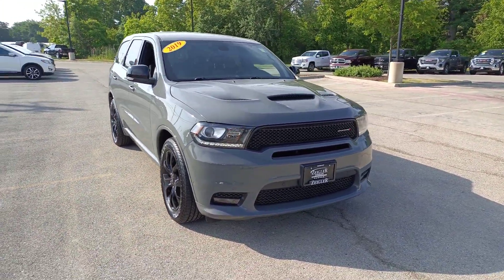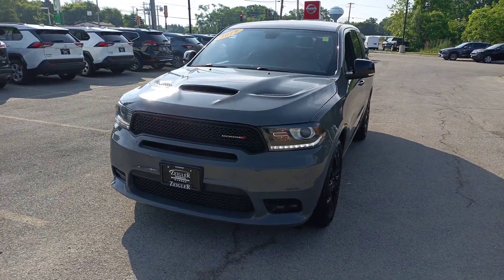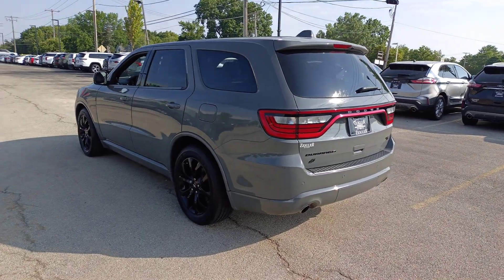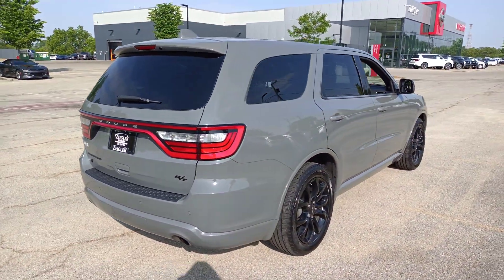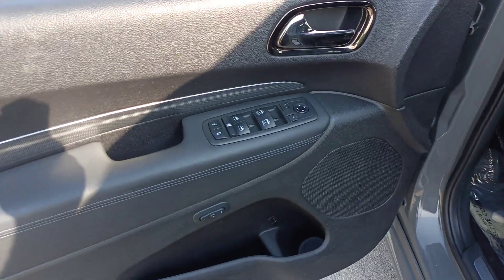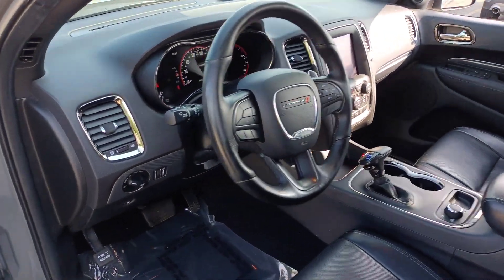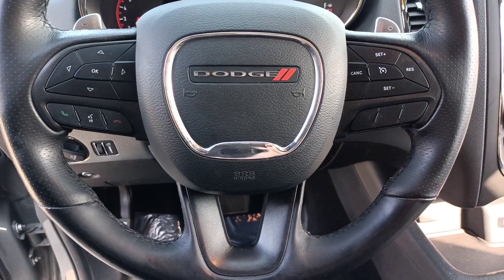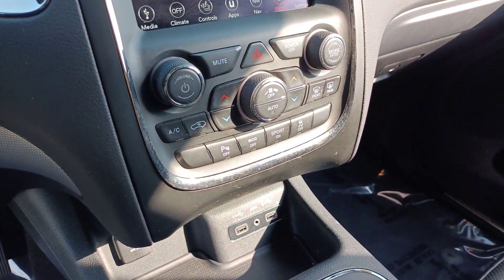2019 Dodge Durango Gurnee Waukeegan, Chicago, Kenosha, Schaumburg N22743A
Destroyer Gray Clearcoat Used 2019 Dodge Durango R/T available in 3175 Grand Avenue, Lindenhurst, Illinois at  Zeigler Nissan of Gurnee. Servicing the Gurnee, Waukeegan, Chicago, Kenosha, Schaumburg, IL area.

Durango R/T
2019 Dodge Durango R/T - Stock#: N22743A